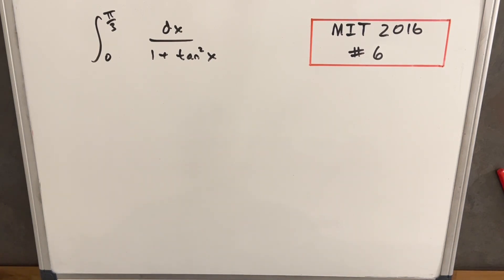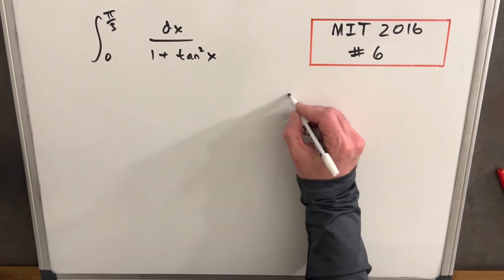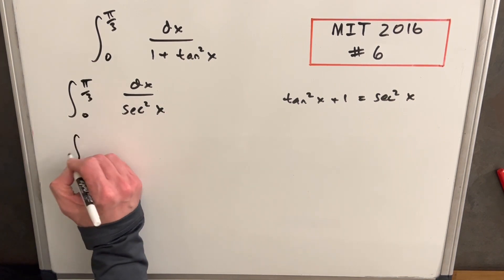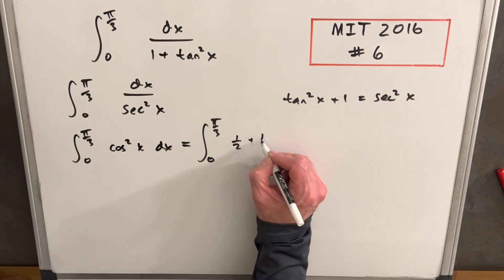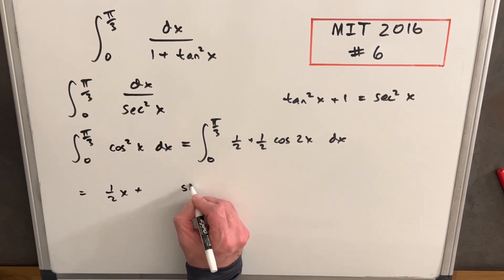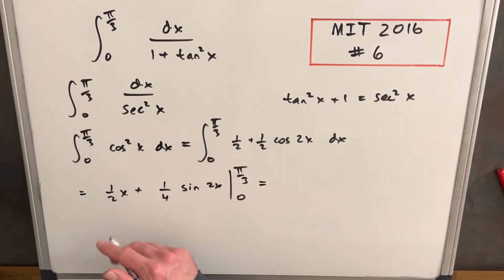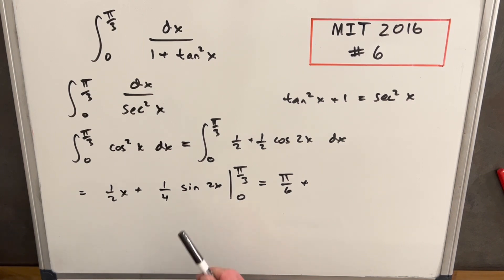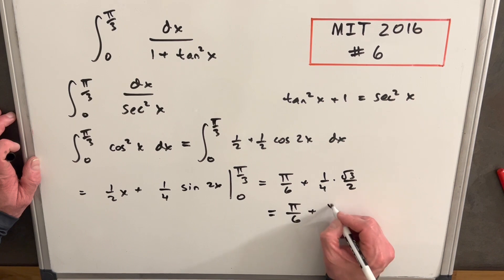MIT Integration Bee 2016 #6